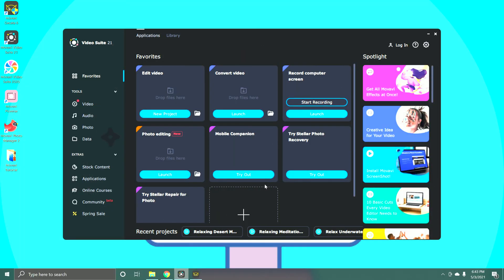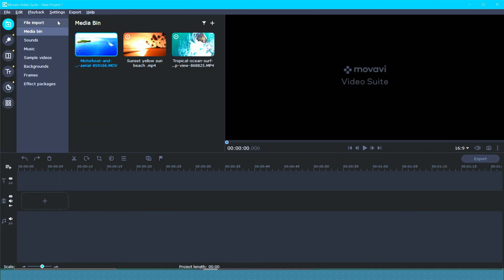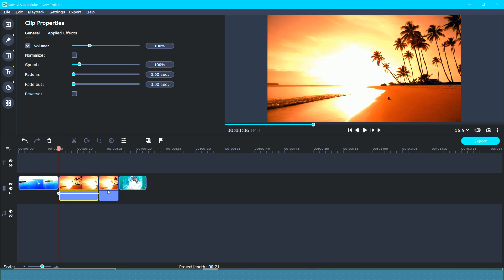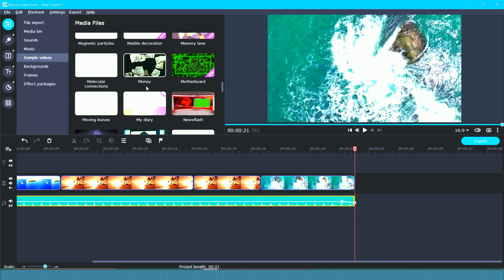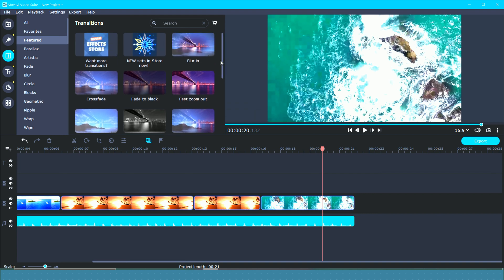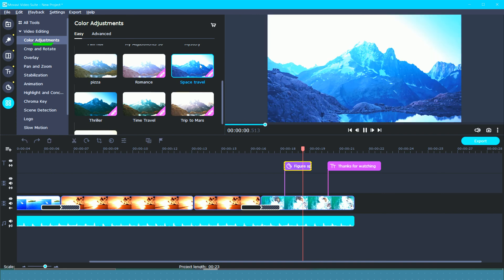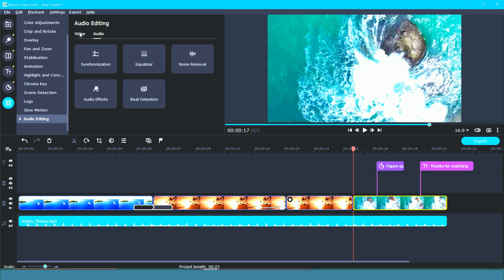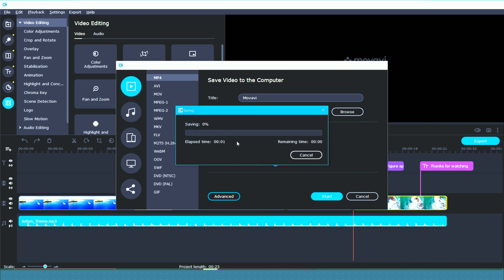Best Editor For Beginners! Movavi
In this video, I will show you how to use Movavi Video Suite 2021.
(Movavi Video Suite/Movavi Video Editor Plus)
This is a great video editor for beginners learning to use Movavi Video Editor!

CREDITS:
Sounds Effects:

▸ Pixabay.com

Time Stamp
0:00 Intro
0:26 Open New Editing Project
0:40 Preview Window
0:51 Time Line
1:02 Import Files
1:24 Media Bin
1:36 How To Add Clips To Your Time line
1:49 Trim Video Clips
2:27 How To Delete Audio Track
2:48 Movavi Sound and Music
3:09 How To Trim Music Track
3:32 Audio Volume
4:35 Filters
5:09 How To Add Text To Your Video
5:35 Basic Animation
6:08 Color Adjustments
7:43 One Of Movavis New Features